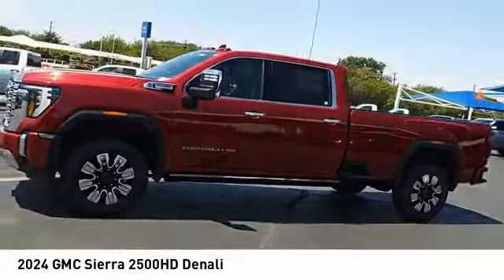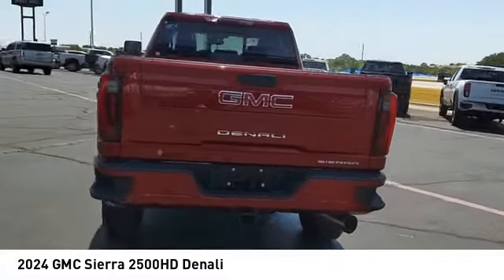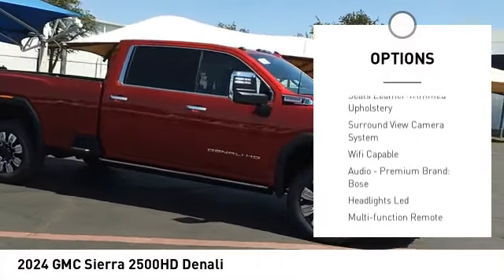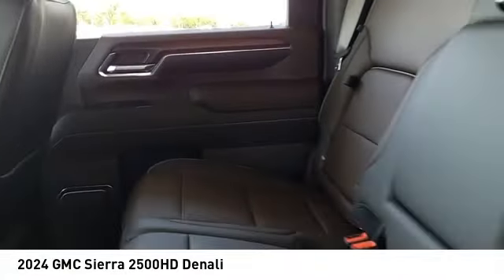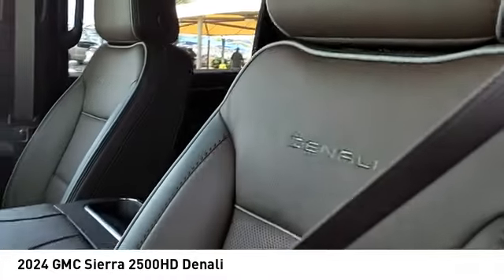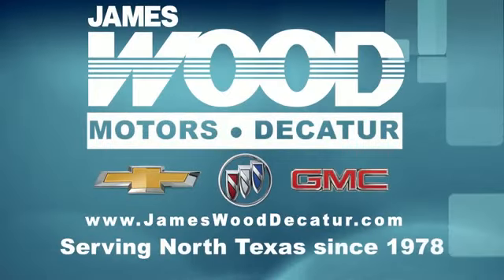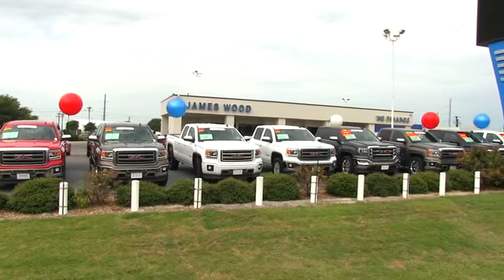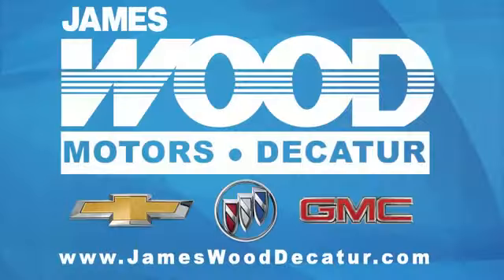2024 GMC Sierra 2500HD Decatur TX 140347